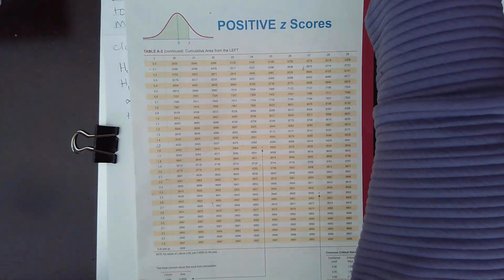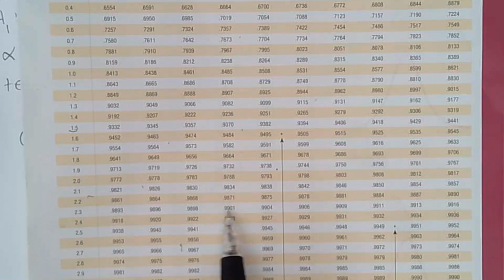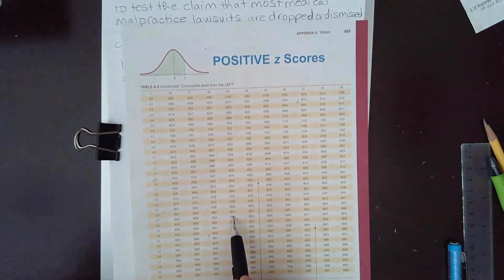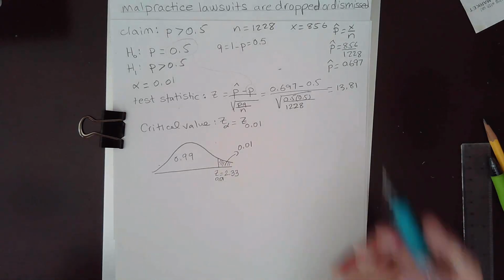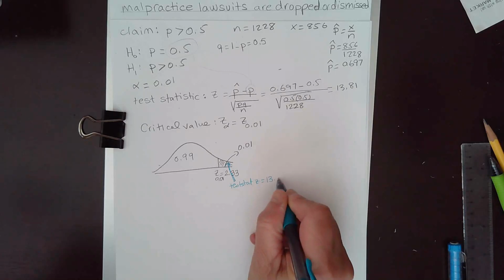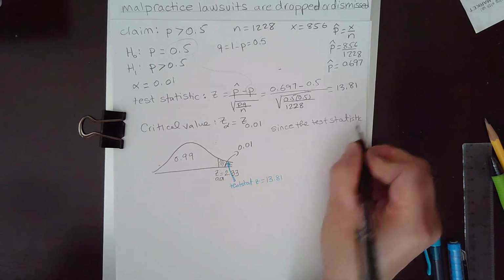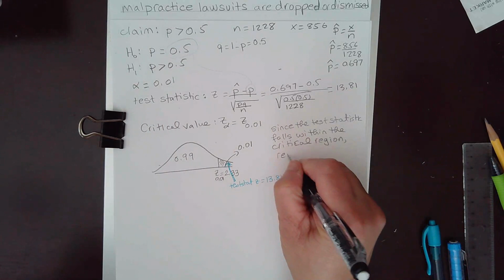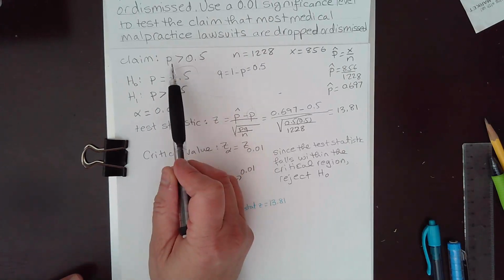Learn about hypothesis testing on population proportion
learn about hypothesis testing on population proportion. state the claim the null and alternate hypothesis find the test statistics, p-value, critical value(s), make a decision and state a conclusion